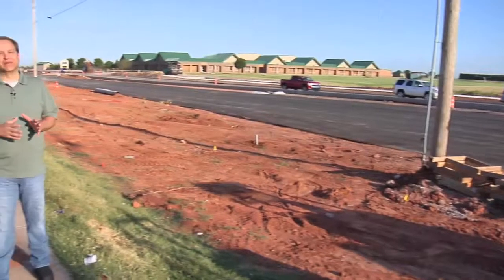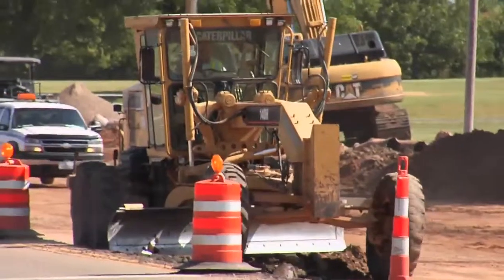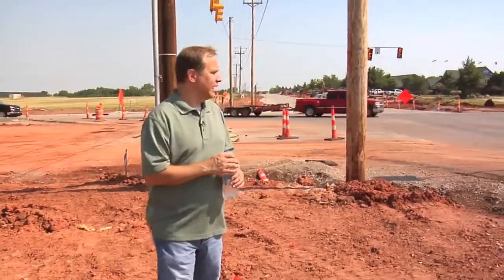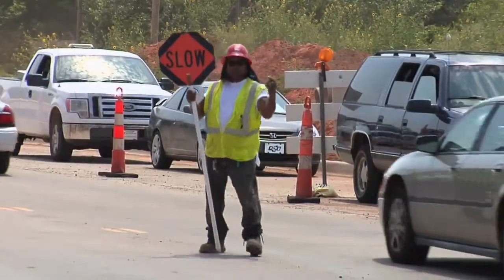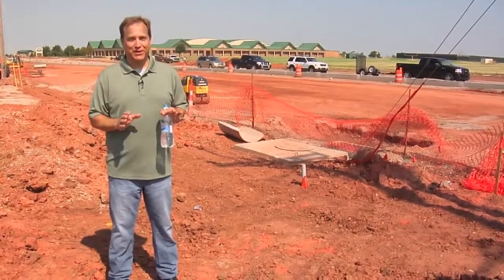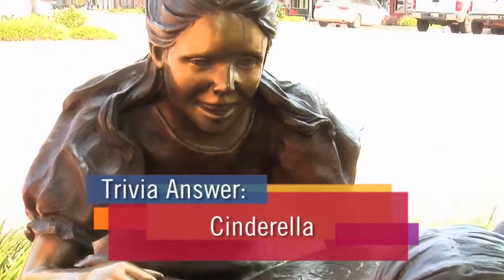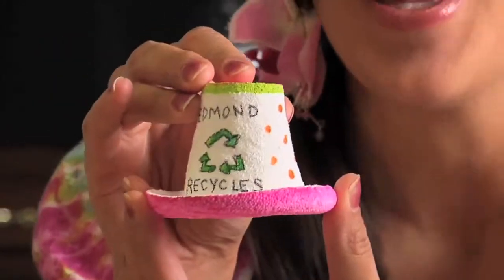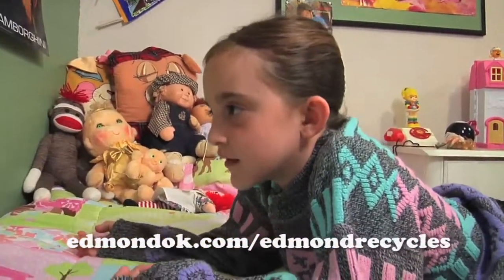Your Edmond: Covell & Kelly Road Project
Show host Eric Smith is at Covell & Kelly finding out more about the road widening project going on there.  Learn more about this extensive project as he visits with the Duit Construction project manager and one of Edmond's police sergeants about safely driving in the area.  And if you have questions about the Edmond Recycling Program, our Recycling expert, Kristen, will do her best to answer them on a new Edmond Recycles segment!

Find out more about the City of Edmond's Recycling program by visiting

Also, find out more about the City of Edmond by visiting